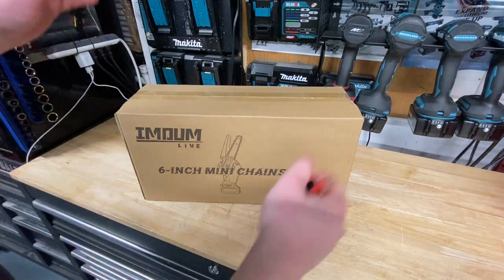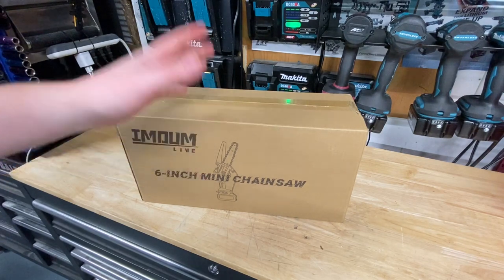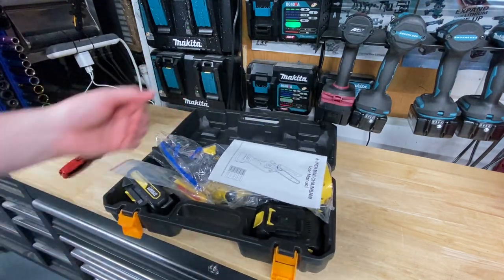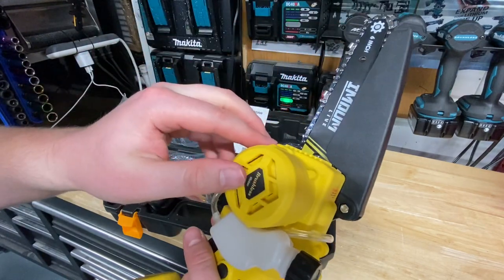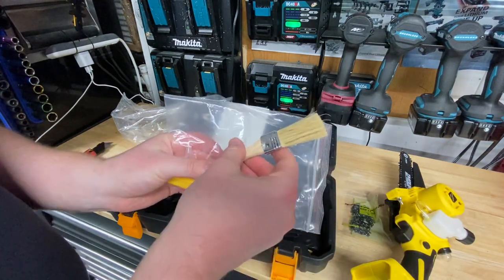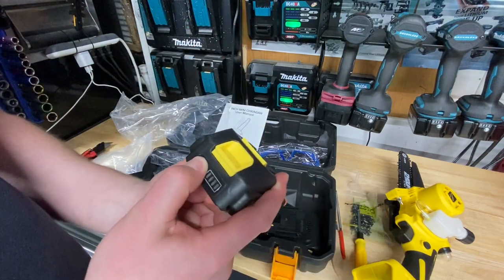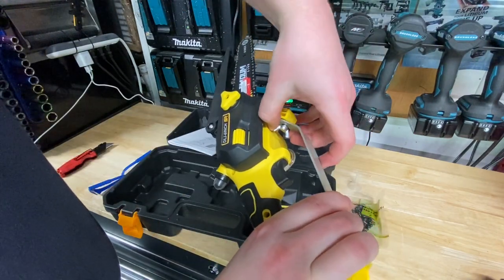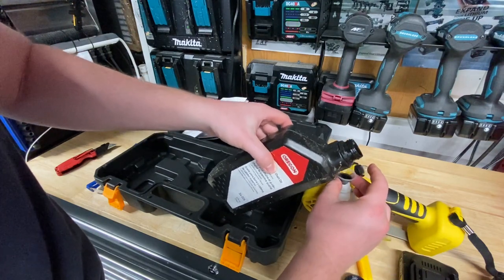I've always wanted a MINI CHAINSAW! | IMOUMLIVE Cordless 6'' Chainsaw Review and Unboxing!